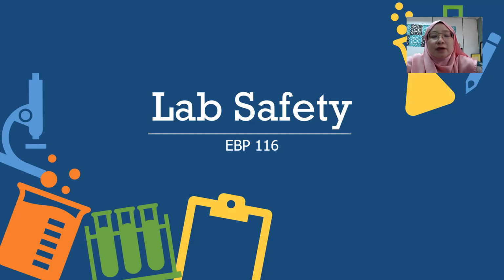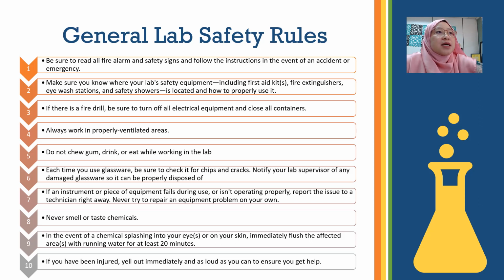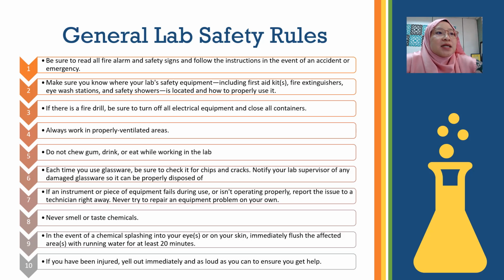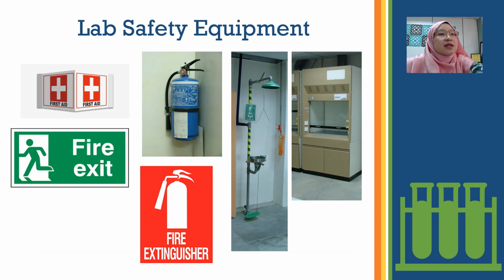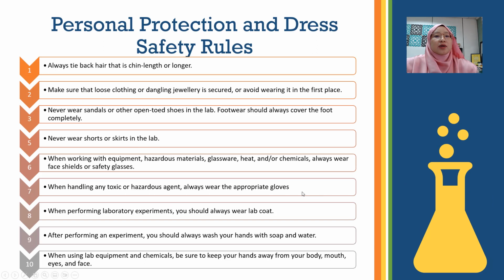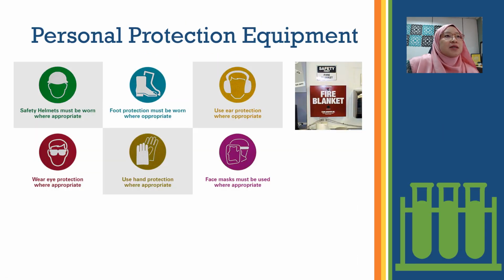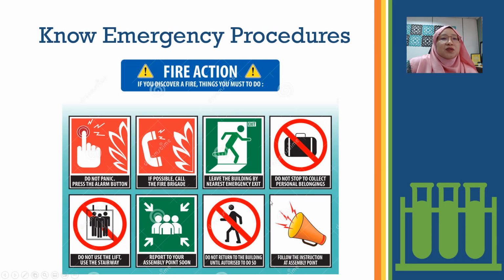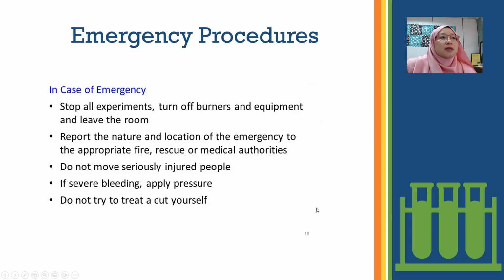Lab Safety Briefing